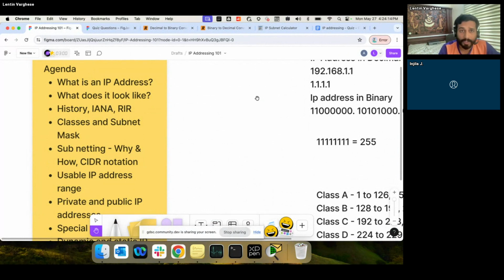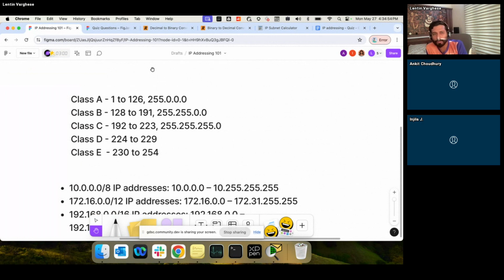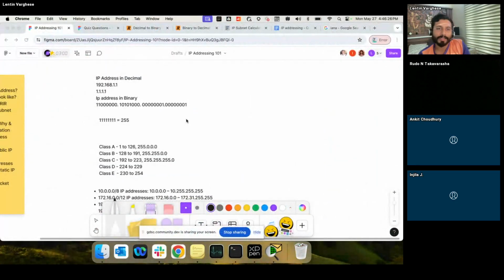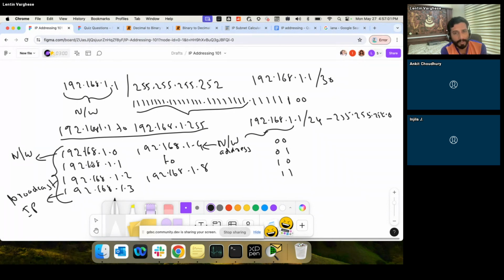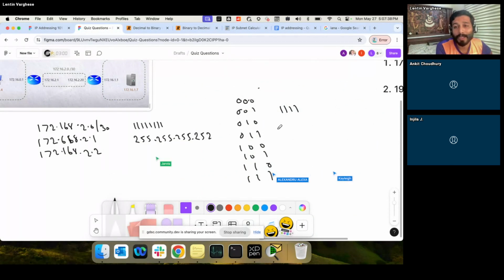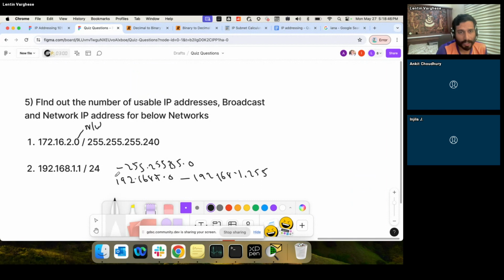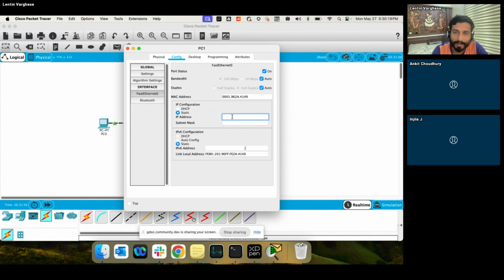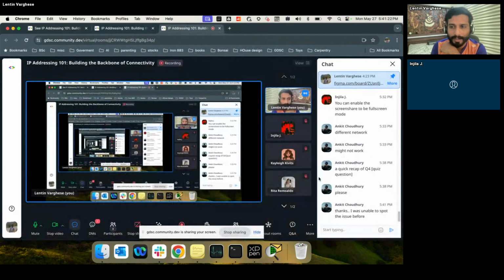[GDSC UoL] Switching Simplified: Mastering Network Fundamentals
In this session, we'll simplify switching and dive into the fundamentals of networking. 🖥️🌐